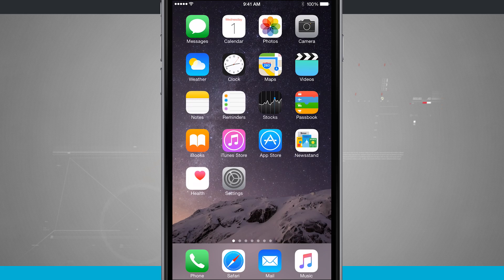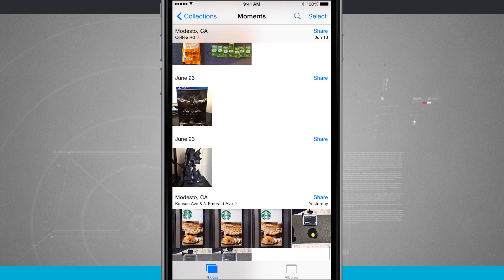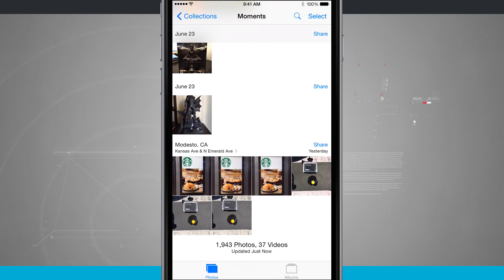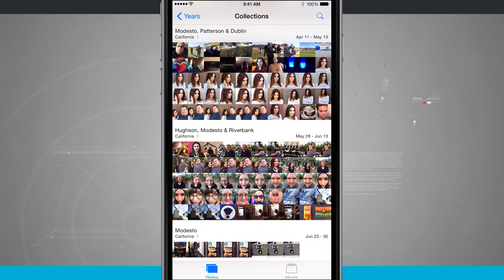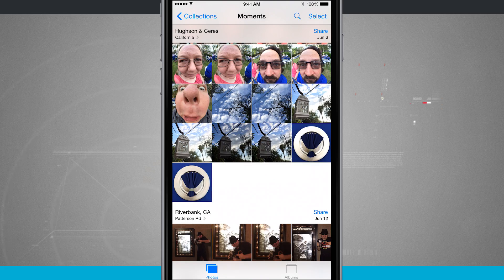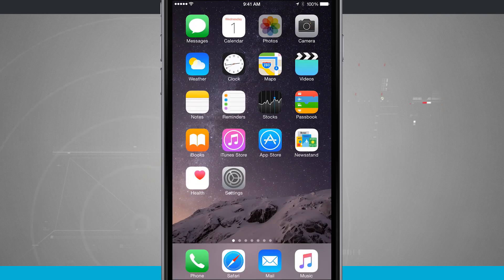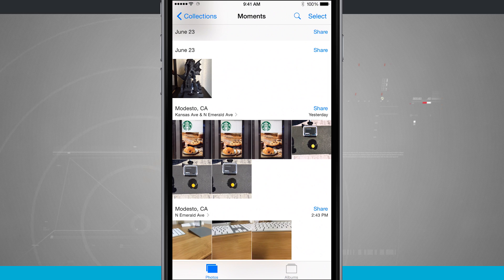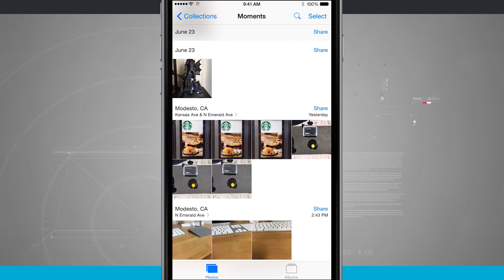iPhone 6 Tips - How to Use Moments in Photos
While the Photos app on the iPhone lets you create your own albums in addition to the chronological Camera Roll, another feature automatically gathers your related photos using what are called Moments. Check out how Moments work and how to find them on the iPhone 6.